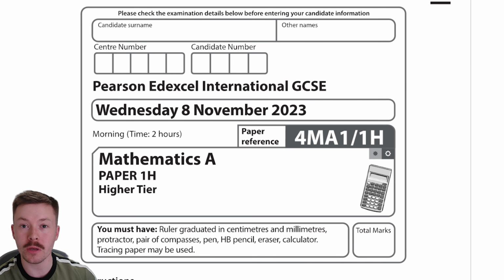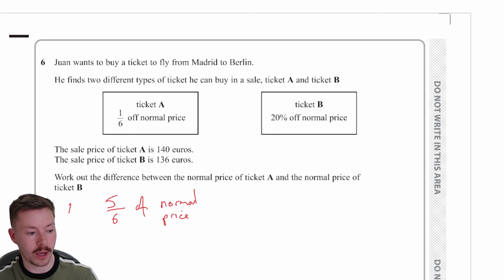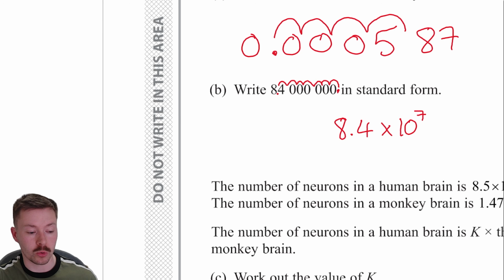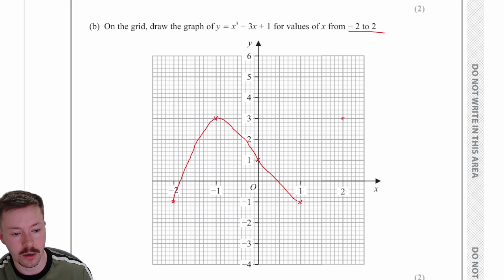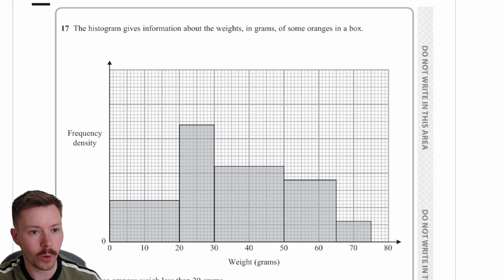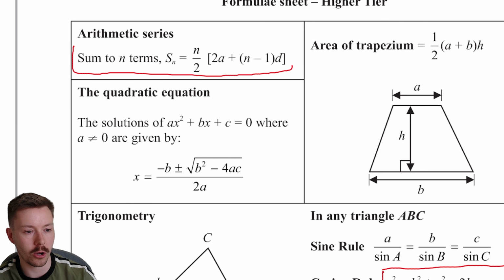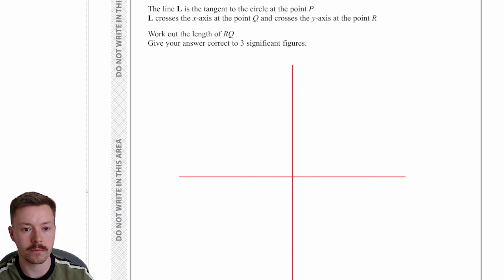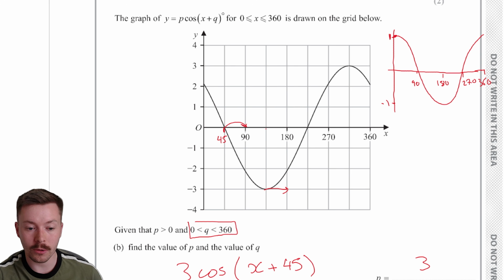IGCSE Edexcel 2023 Nov 1H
IGCSE Edexcel 2023 1H November walkthrough.

Timestamps:
Question 1: 00:01:10
Question 2: 00:03:56
Question 3: 00:07:59
Question 4: 00:010:54
Question 5: 00:14:54
Question 6: 00:18:57
Question 7: 00:23:31
Question 8: 00:27:35
Question 9: 00:37:19
Question 10: 00:43:15
Question 11: 00:48:46
Question 12: 00:52:11
Question 13: 01:02:43
Question 14: 01:06:18
Question 15: 01:11:58
Question 16: 01:15:34
Question 17: 01:19:11
Question 18: 01:25:01
Question 19: 01:37:26
Question 20: 01:46:27
Question 21: 01:50:50
Question 22: 01:58:15
Question 23: 02:08:39
Question 24: 02:14:09